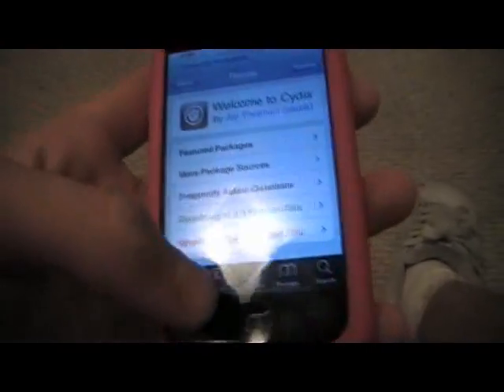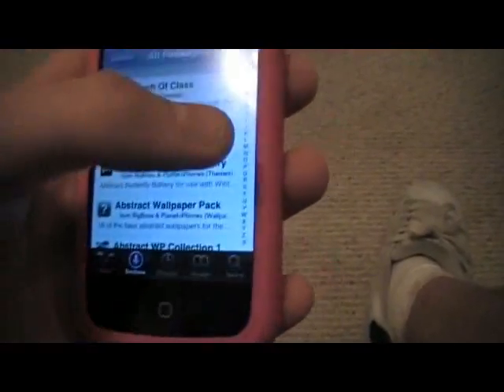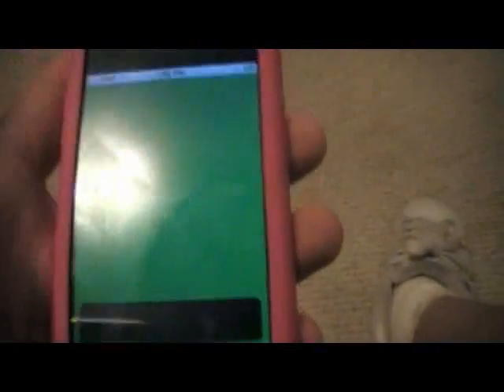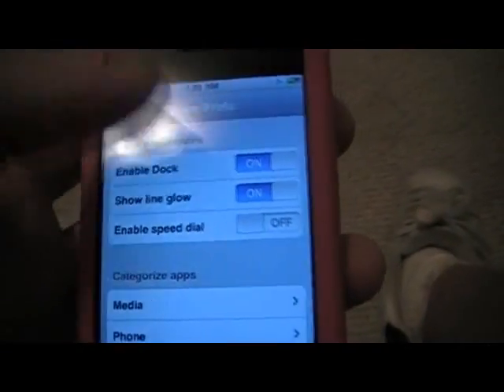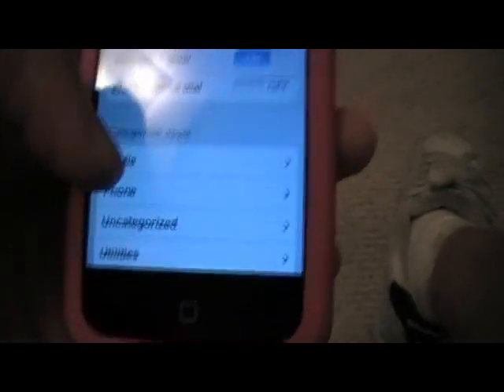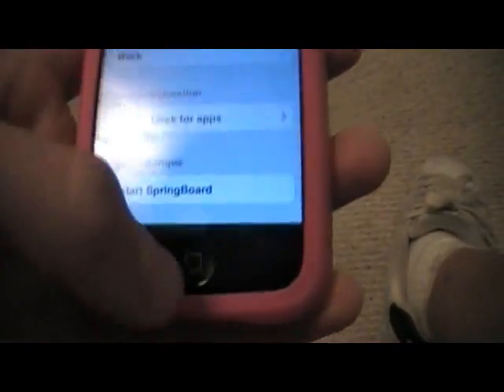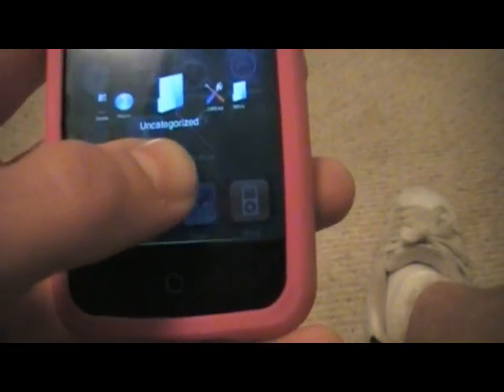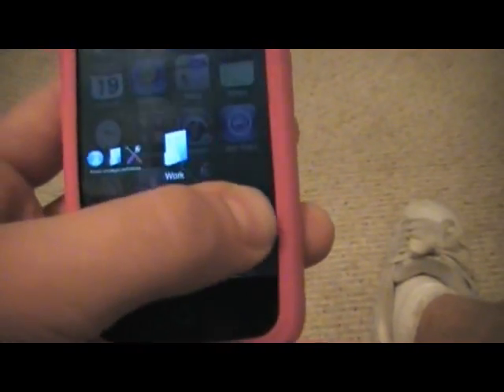Dock for iPhone/iPod Touch 2.0.x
Dock has just been ported to iPhone/iPod Touch 2.0.x that allows you to organize your applications in a new way!

Cydia Source:(you should have this though)